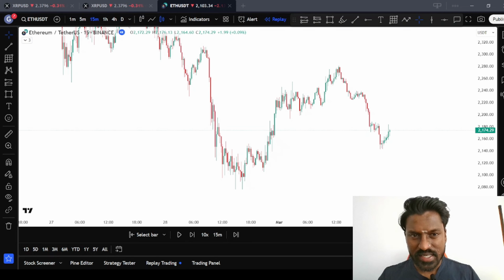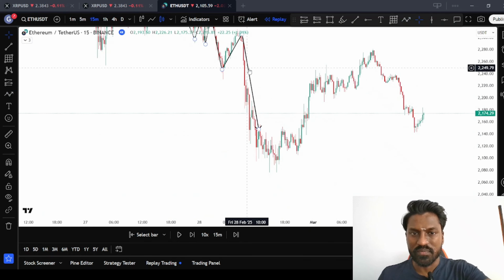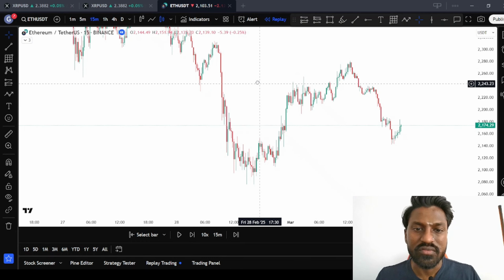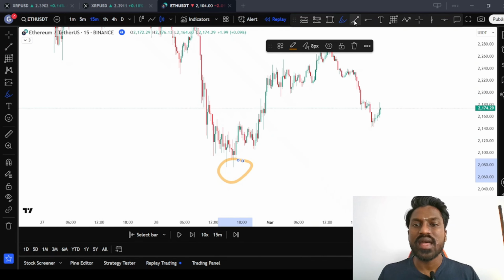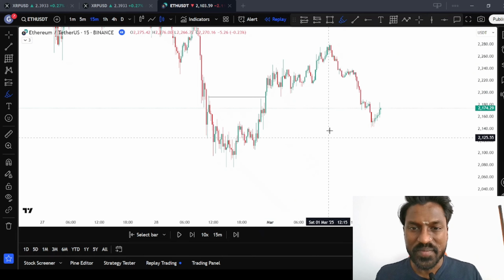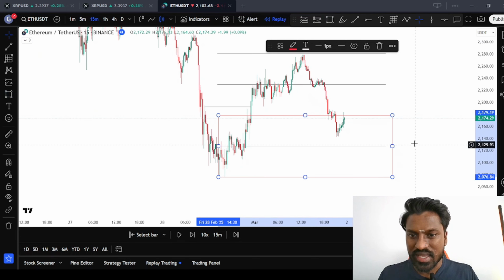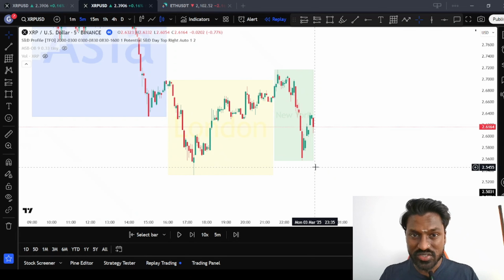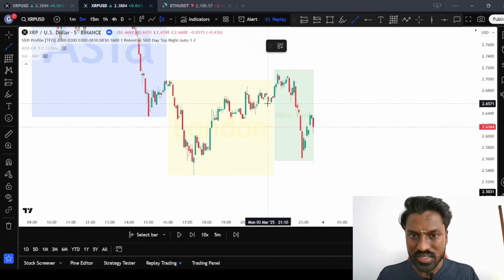Let me show you how to find an MSB with ease! | ICT | SMC | Market Structure Break | Tutorial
1. Register to be a trader here for free

Just a random trader sharing his knowledge to help as many traders out there as possible.

The saying that 90% of traders fail isn't because they can't succeed — it's because they give up. You have the power to be in that top 10%, but it all comes down to whether you're willing to sacrifice whatever it takes to make it.